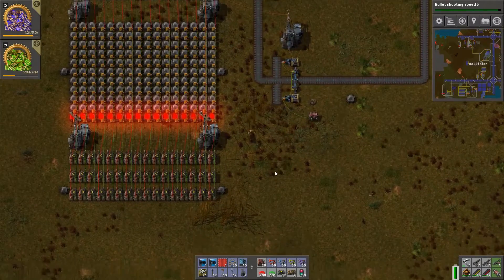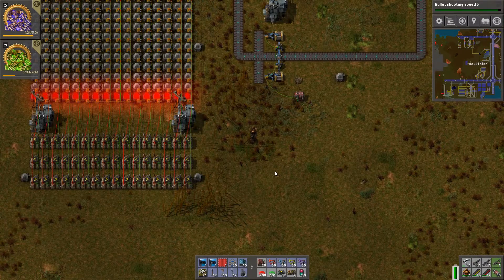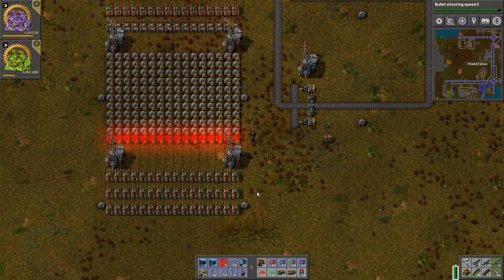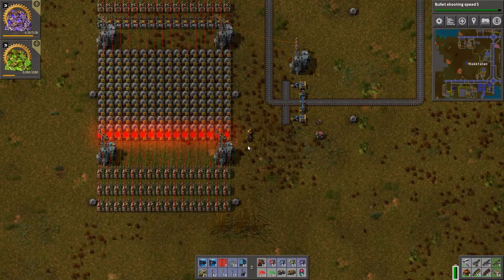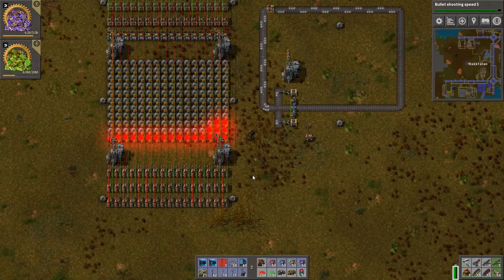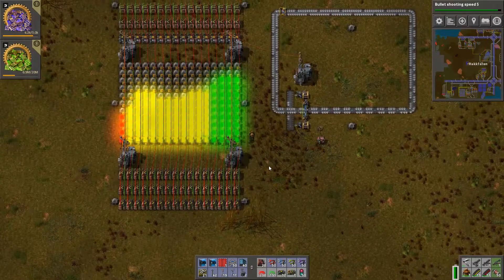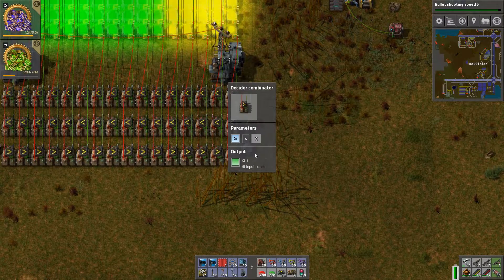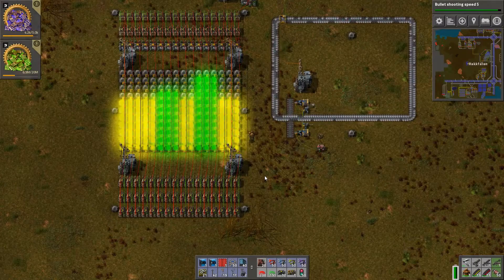Factorio - Belt Throughput Graph (SEE UPDATED VERSION)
A short video showcasing my take on Gepwin's Factorio Throughput Graph. Thanks to Lezreth and Tomáš Velecký for your ideas.

**NOTE** Make sure to watch Gepwin's video above before using this so you know how to prime it, or it won't work.